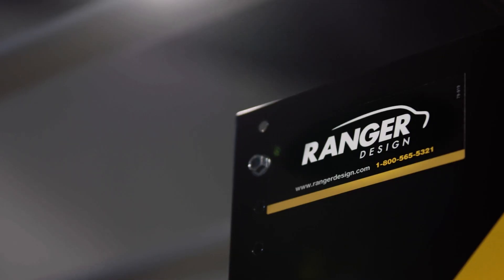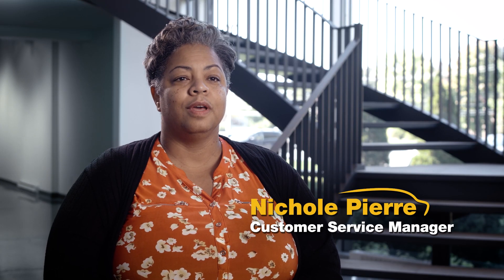Ranger Design Core Values Video 2024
OUR CORE VALUES At Ranger Design, our core values fuel our vibrant culture, empowering our team to go the extra mile.